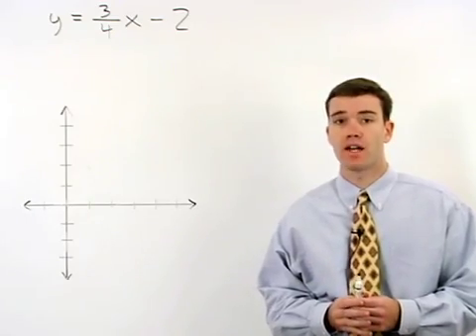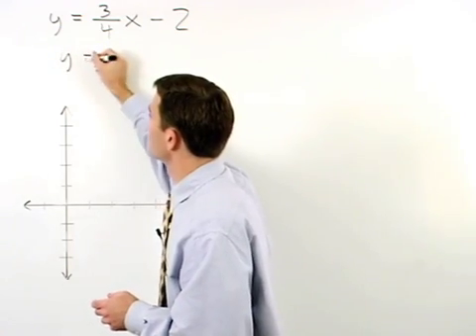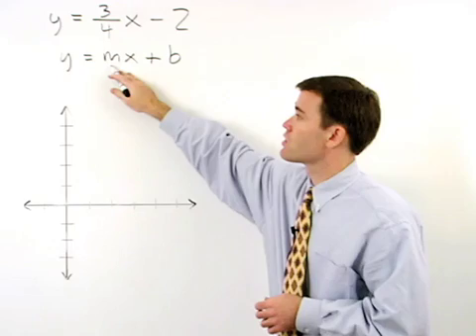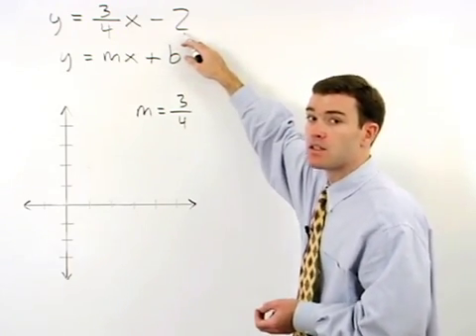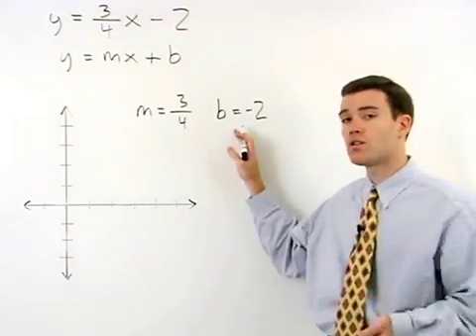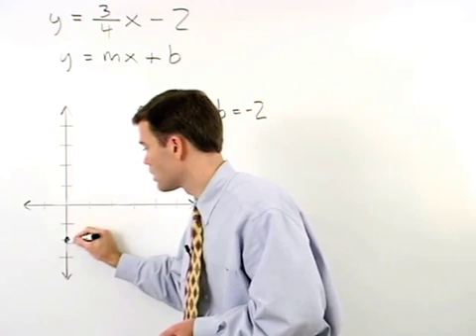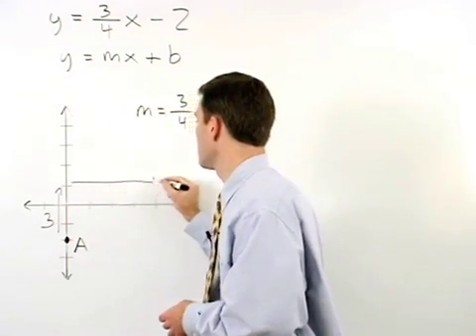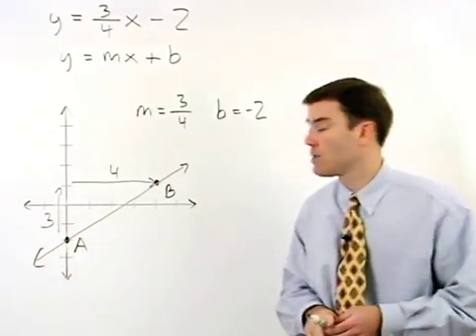Slope Intercept Form | MathHelp.com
This lesson covers slope intercept form. Students learn to use slope-intercept form to graph a line. Slope-intercept form is y = mx + b form, where m represents the slope, and b represents the y-intercept. So if the equation of a line is y = 3/4 x - 2, then the line is written in slope intercept form, or y = mx + b form, with m = 3/4 and b = -2. To graph the line, start with the y-intercept, or b, of -2. From there, take the slope, or m, of 3/4, plot a second point, and graph the line.

To graph a line using slope intercept form that has an equation like y = -3x, change it to y = -3x + 0 so that it matches up with y = mx + b form. Its slope, therefore, is -3 (which can be thought of as -3/1), and its y-intercept is 0.

To graph a line using slope intercept form that has an equation like y = 4, think of it as y = 0x + 4. Its slope, therefore, is 0, and its y-intercept is 4, so its graph is a horizontal line up 4 units on the y-axis.

Slope intercept form makes it easy to graph a line quickly, without have to set up a chart and plug in values for x.